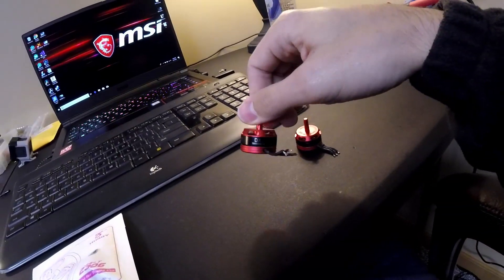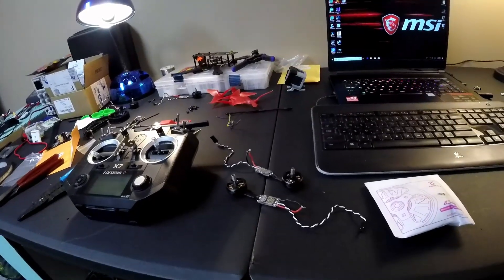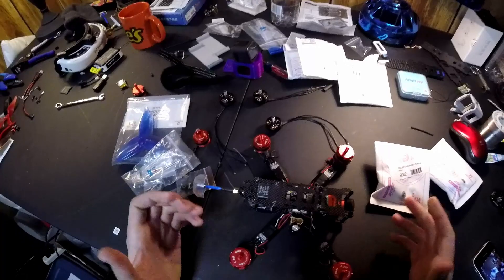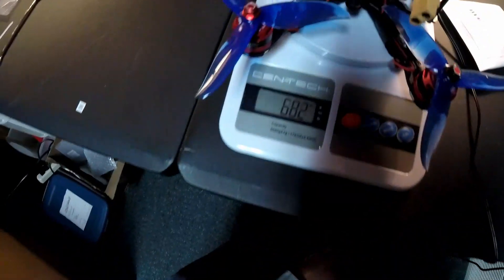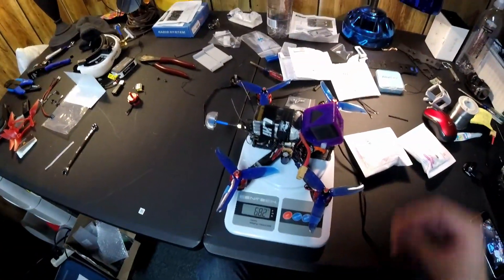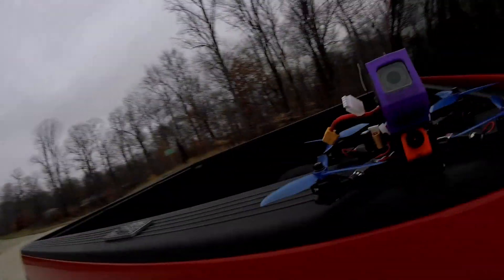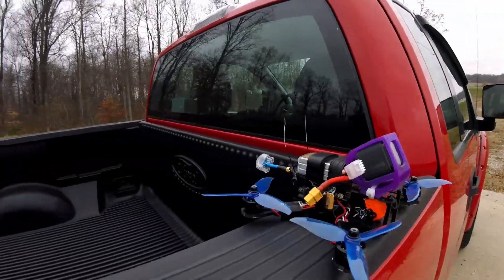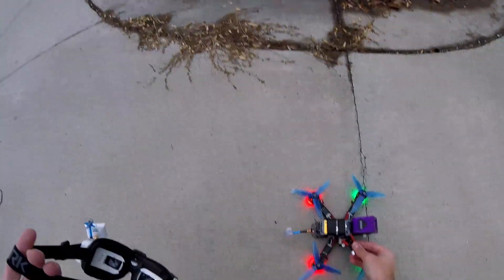3BHobby 2306 2500kv Cheap Motor Comparison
This is not a review, and this is not a technical evaluation. This video's only purpose is to capture the change in performance seen by swapping from a cheap set of 2205 motors to a slightly more expensive set of 2306 motors by flying each set of motors consecutively using the same quadcopter. In this case, the two motors that are being compared are the Amazon LHI branded RacerStar 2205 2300kv motor and the 3BHobby 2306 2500kv motor.

The quadcopter used is an LHI branded Lumenier QAV-R/Eachine Wizard frame with:
RunCam Eagle 2
Spedix ES25 ESC
SPRacing F3
Matek PDB
Tattu 1550mAh 75c
GoPro Session 5
DalProp Cyclone 50x45x3